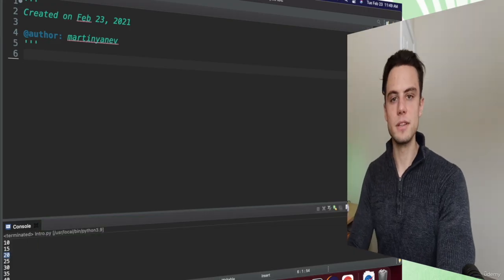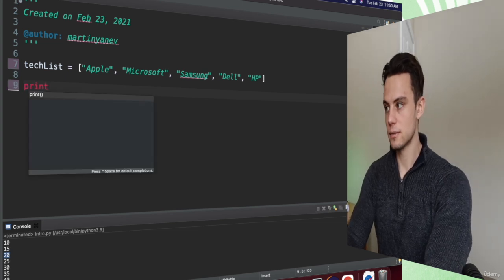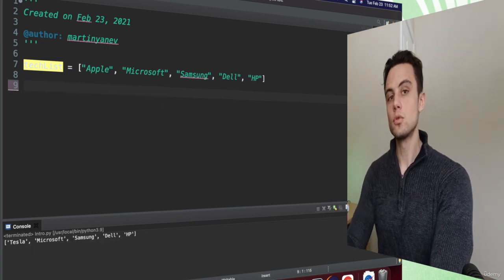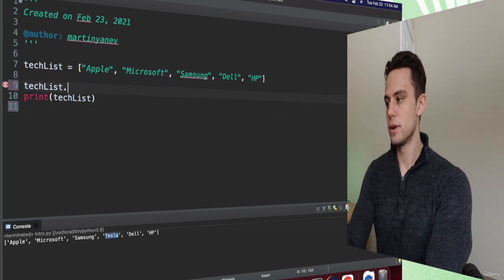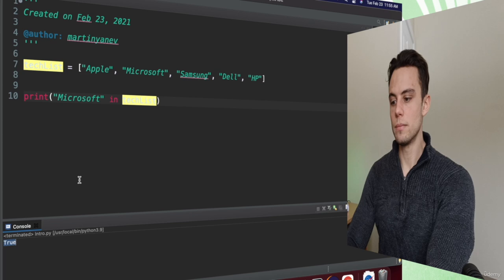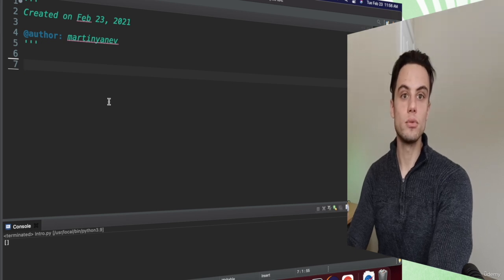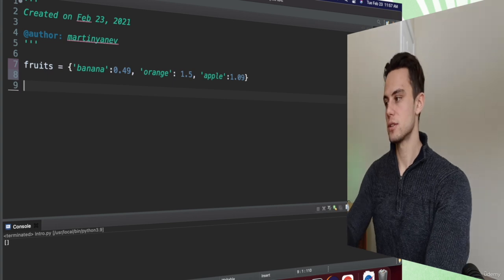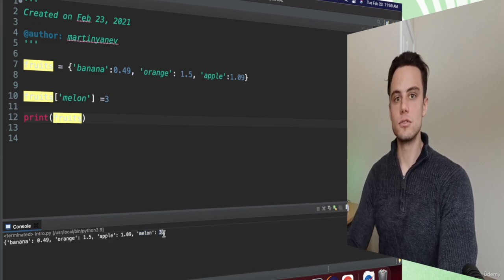015 Data Structures Python